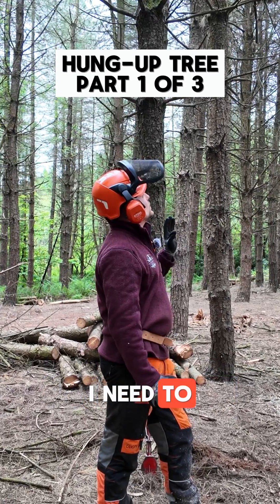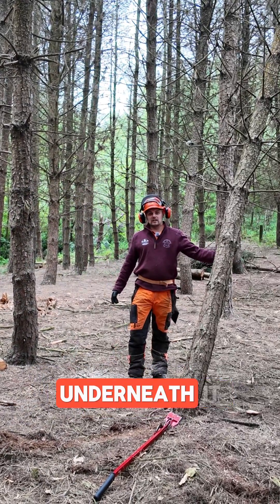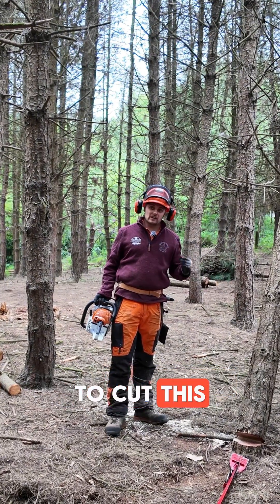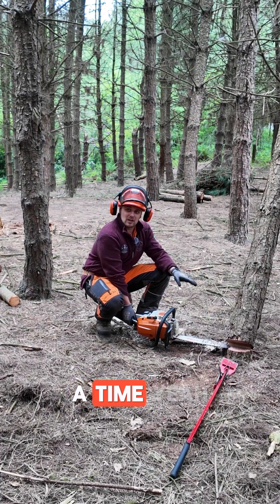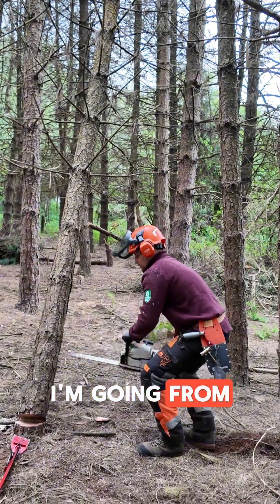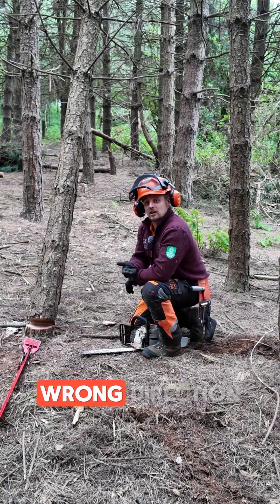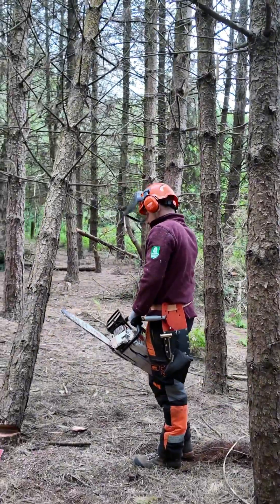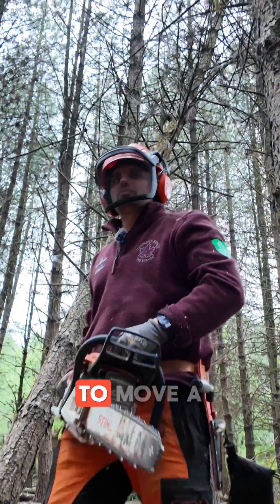Safely Dealing With Hung Up Trees - Part 1/3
How to get a hung-up tree down safely - Part 1/3

A clip from a recent Felling Trees up to 380mm course.

In this video I talk about what you can and can't do when trees hang up.

More training clips coming soon—make sure you're following for chainsaw tips & tree work techniques.

This video demonstrates how to safely cut down a leaning tree, emphasizing safety precautions. The demonstrator explains where to stand to avoid danger, highlighting the importance of not standing directly behind or underneath the tree. More tree work techniques are coming soon—make sure you're following for chainsaw tips.